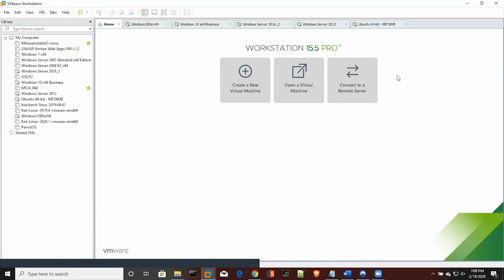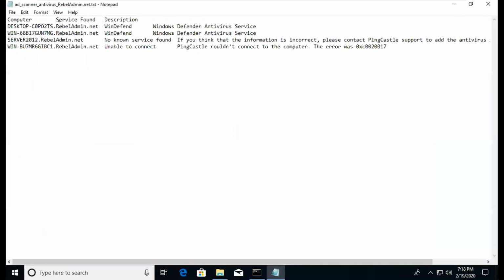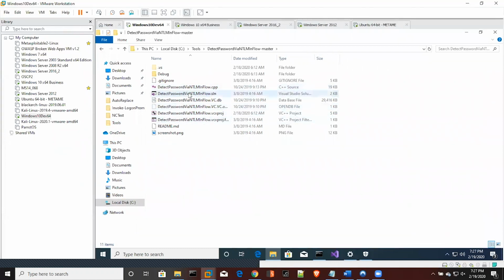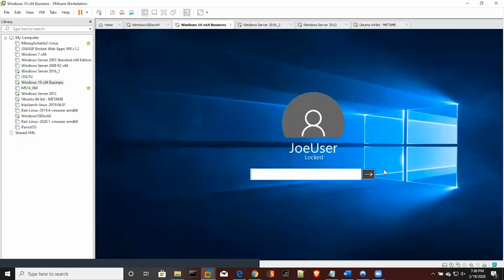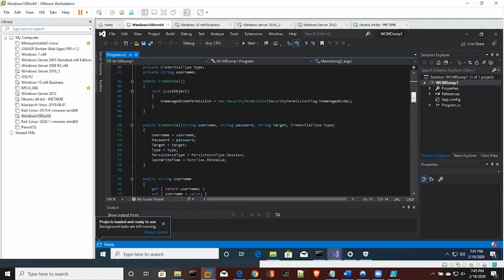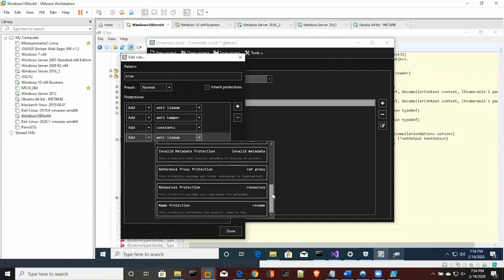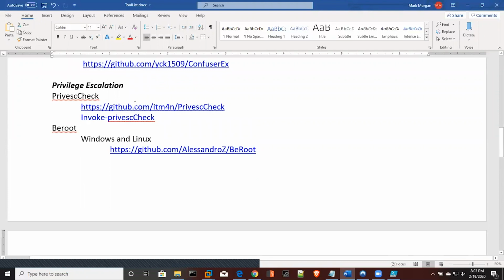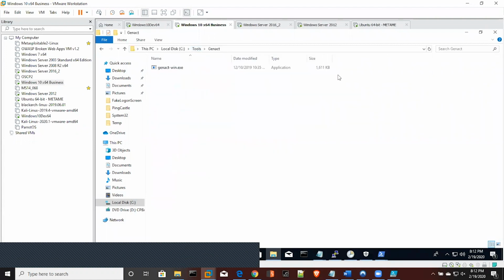Pwn School Feb 2020: Hacker Tool Talk with Mark Mo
Mark Mo demonstrates various hacking tools for Windows.